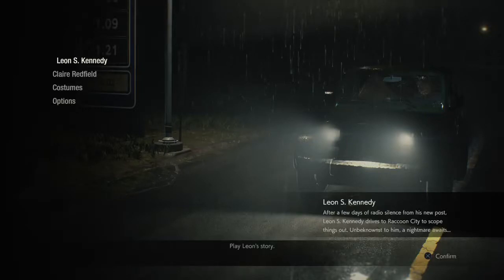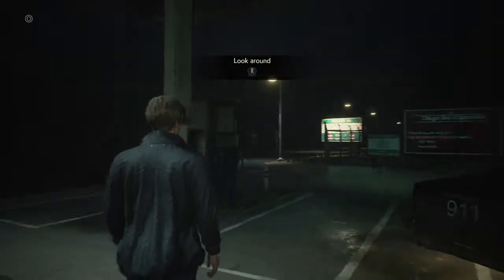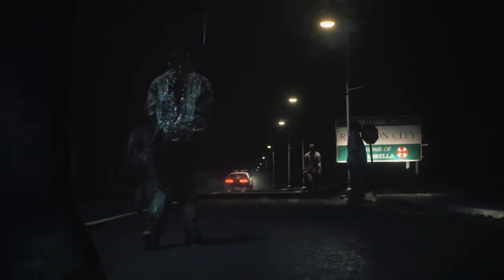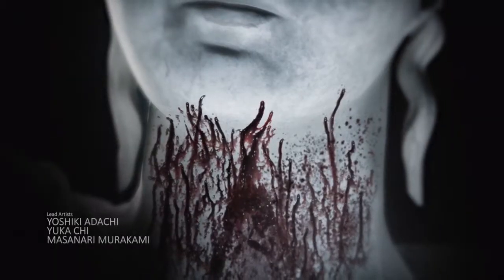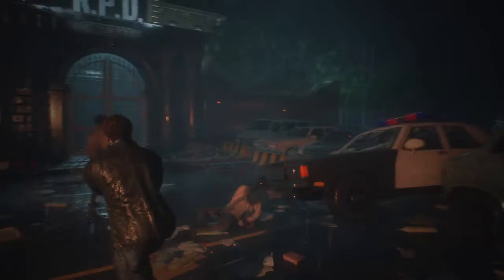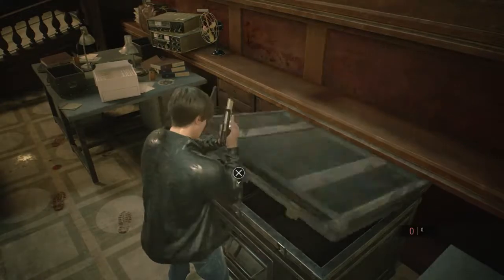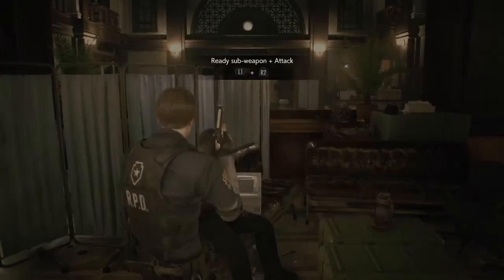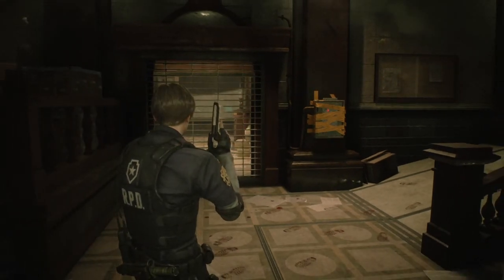RE2 Remake Leon A Walkthrough Part 1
The 1st part of my walkthrough of the NEW RE2 REMAKE!!!

This is LEON A Scenario w/ my commentary of course!